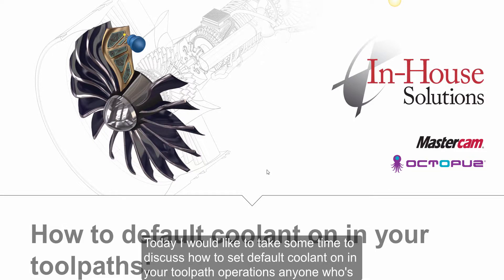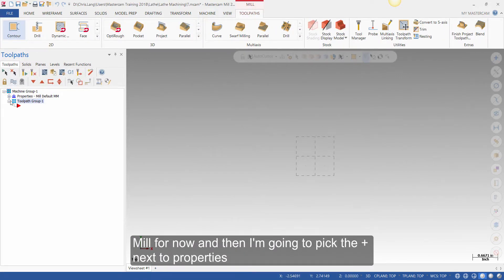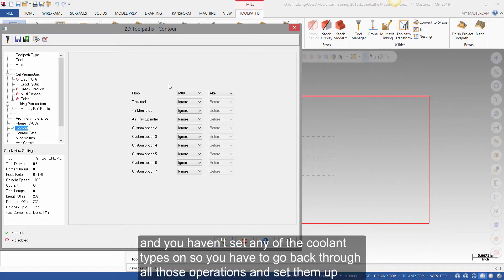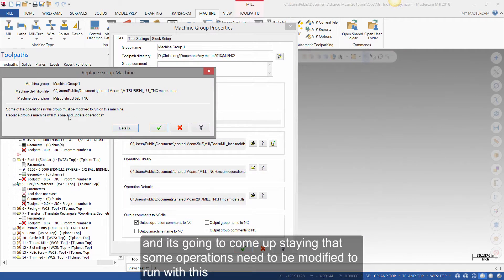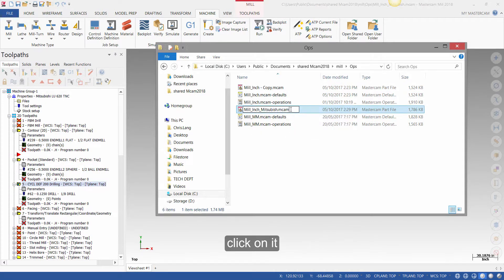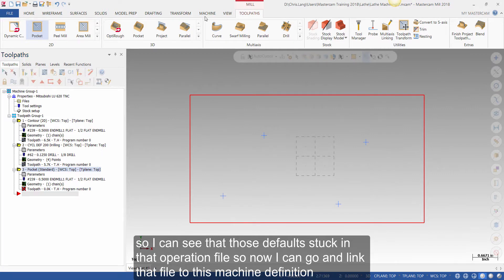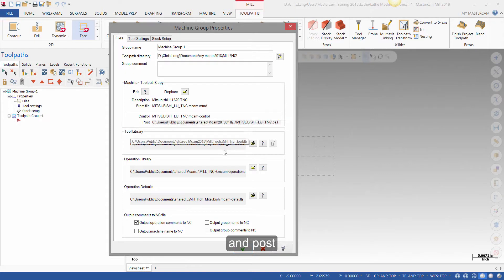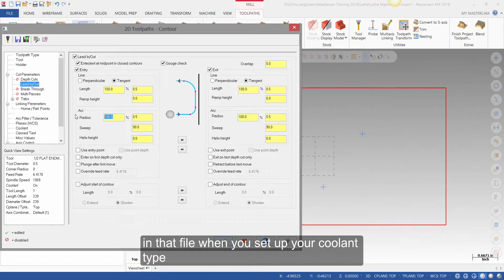How to Default Coolant to ON in Operation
This webinar will cover how to default coolant to ON in operation allowing for an increase in program efficiency.

Want to have access to all eMastercam educational training solutions?